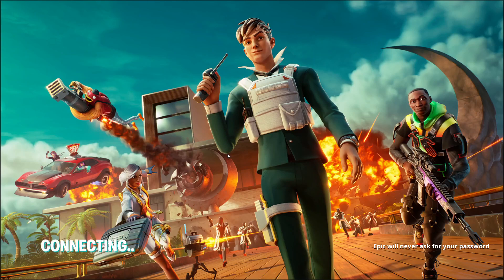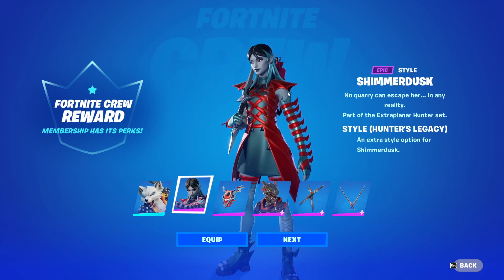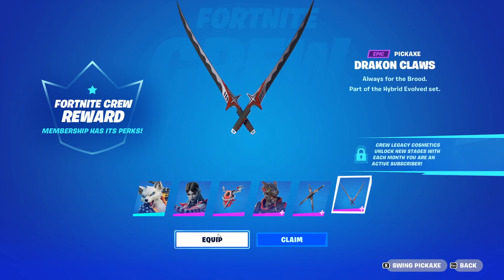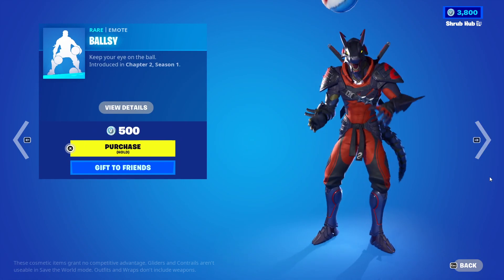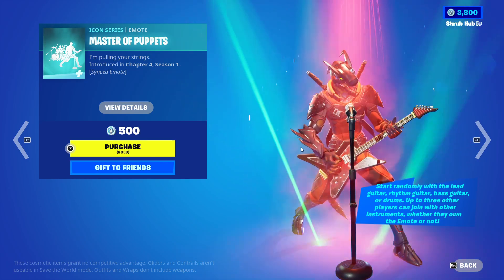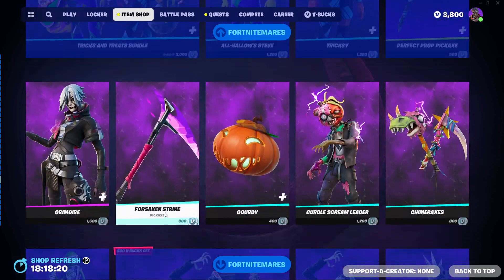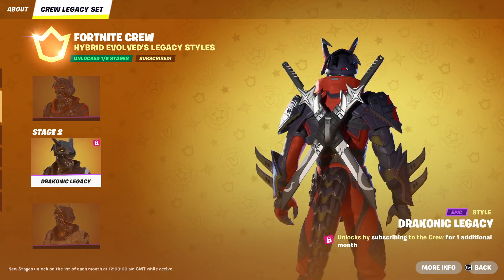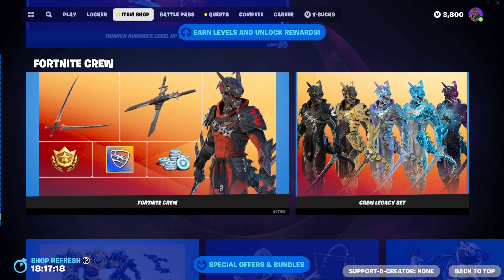New Drakon Steel Hybrid crew pack! (Fortnite item shop)